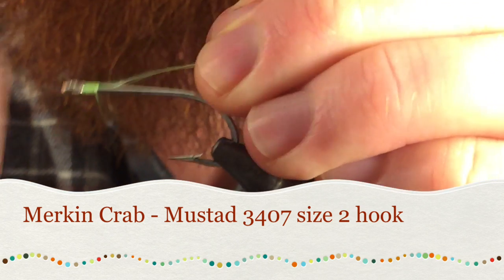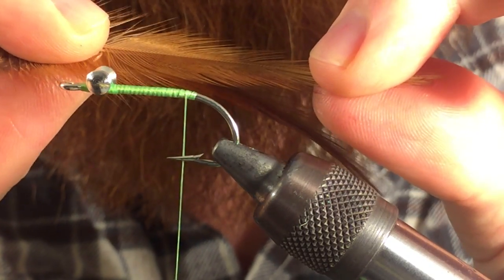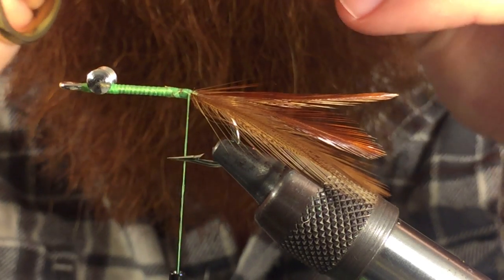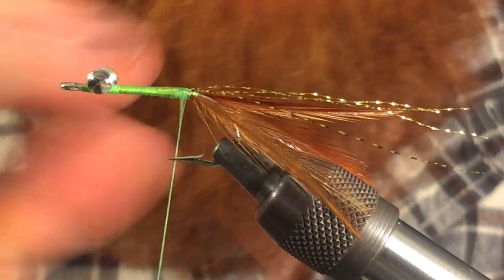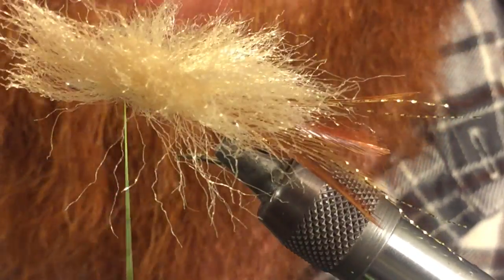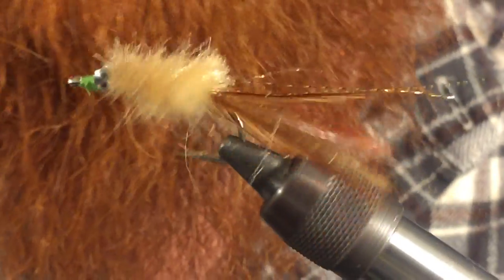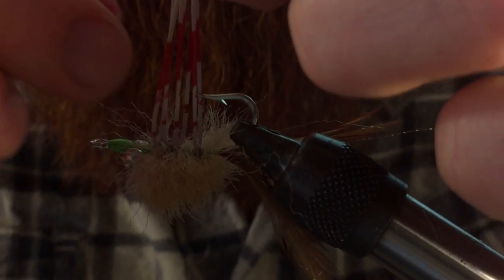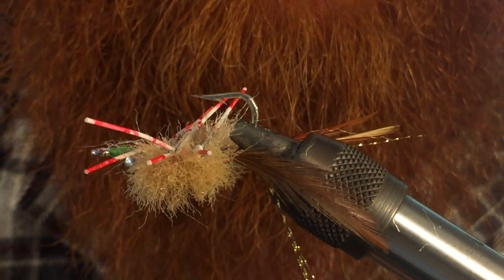How to tie the Merkin Crab - Saltwater flats permit fly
The Merkin crab is a great crab imitation fly.  It is very popular and has probably caught more permit than any other fly.  This was specifically designed to fish permit in the flats and surf, however it will catch any species that regularly eat crabs, like redfish and bonefish.  This fly will also imitate shrimp.

Its not an easy fly to tie, so keep in mind that you will have to really work around the materials with precision.

Hook:
Mustad 3407 size 2

Claws:
Hackle feathers

Flash:
Krystal flash

Body:
Super Fiber

Weight:
4MM Dumbell Eyes